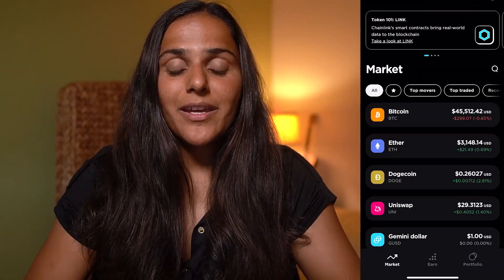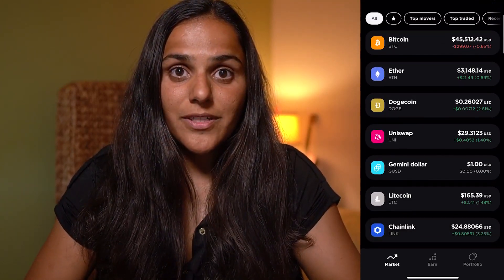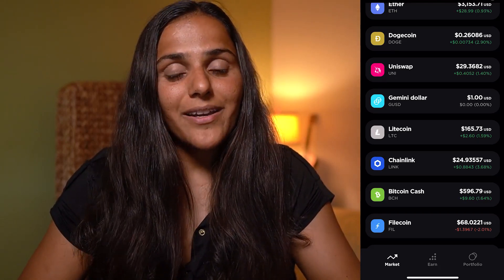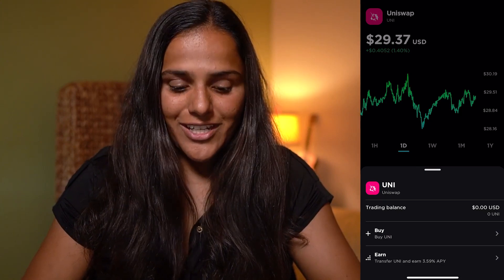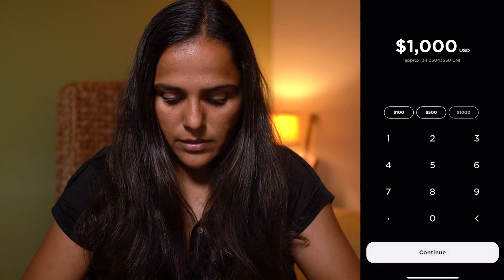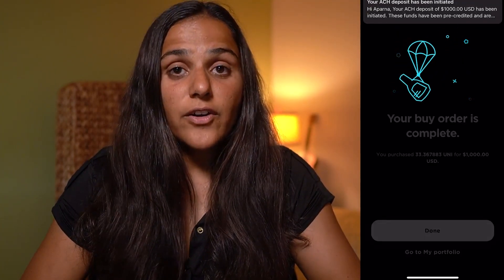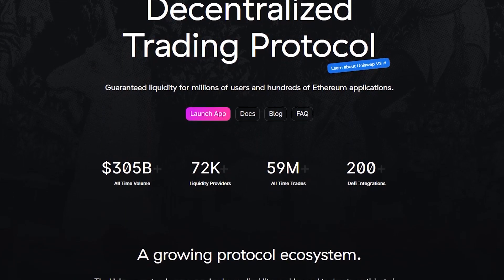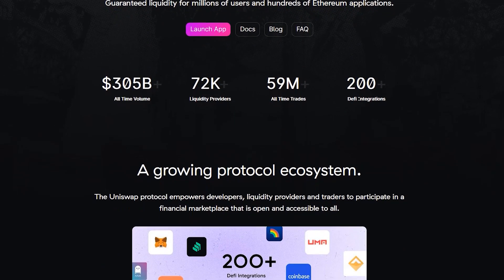Engineer explains | Why you don’t understand cryptocurrency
Get a clear understanding of what cryptocurrency currency is, whether you should invest in it or not, how and where to invest in this quick guide!